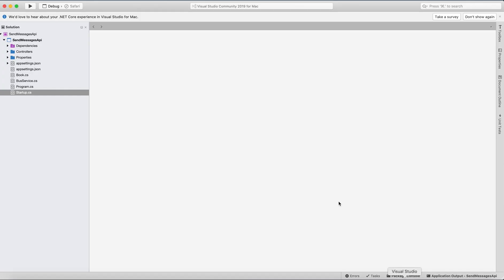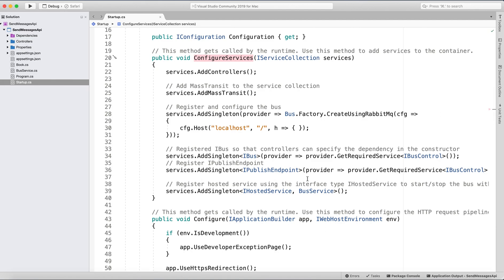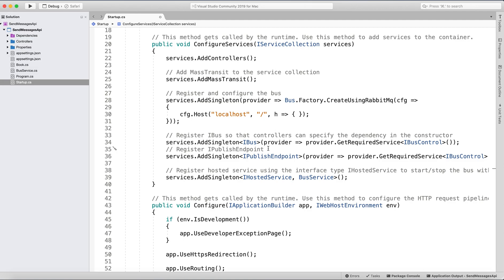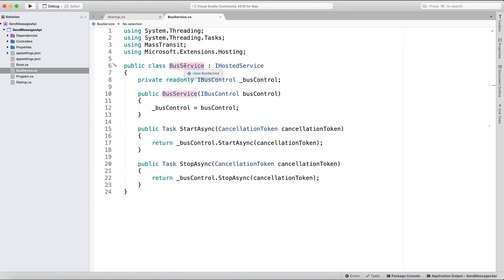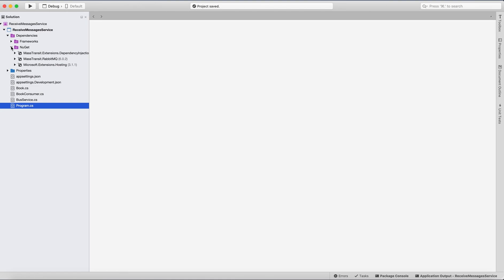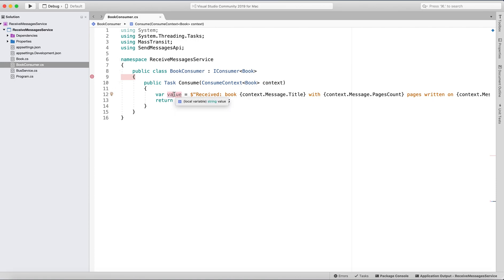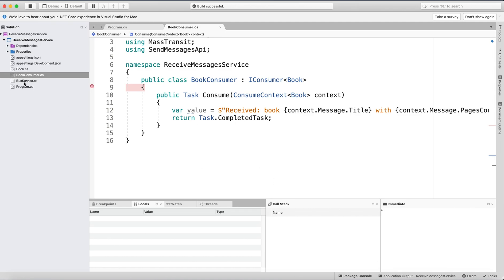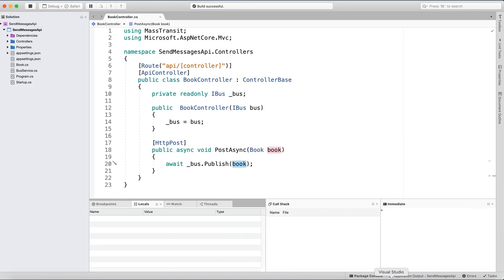RabbitMq .Net Core Microservices Using Masstransit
Creating two simple .Net Core microservices. One of them is an API that publishes messages to RabbitMq. The second is a service that runs in background with a consumer for RabbitMq messages. Masstransit is used as the RabbitMq library for .Net.